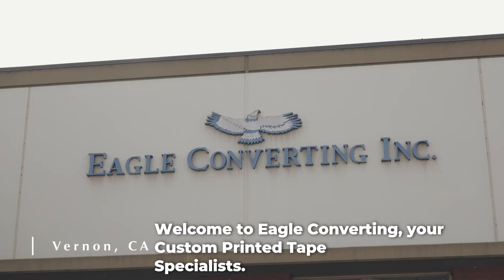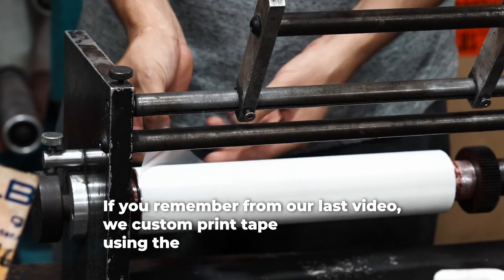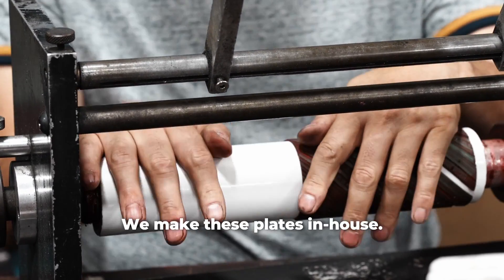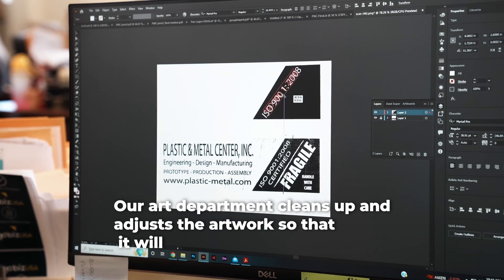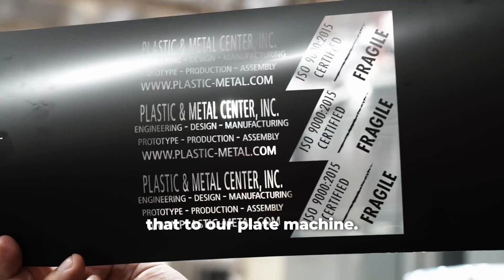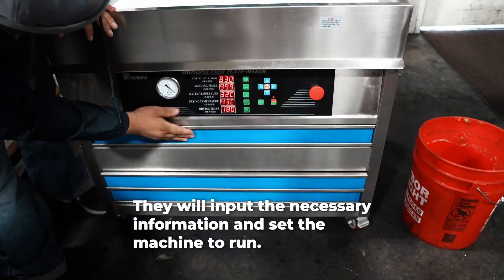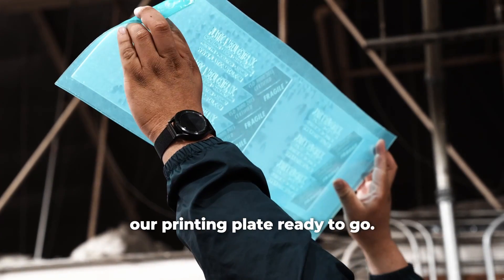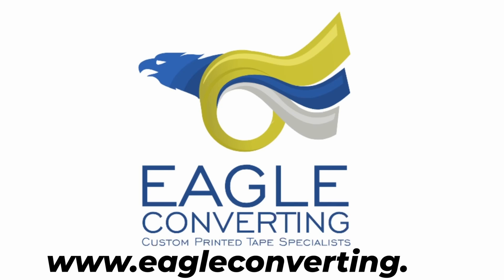How Your Printing Plates Are Made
Since we use flexographic printing methods, we need to create printing plates.

In this video, we show you the process of how your logo goes from the art department to the machines in order to print your tape.